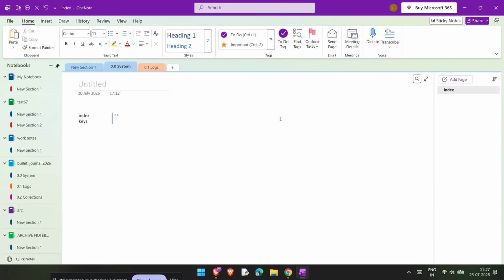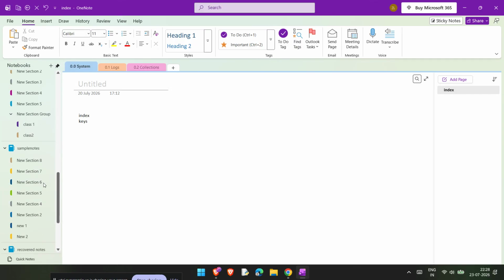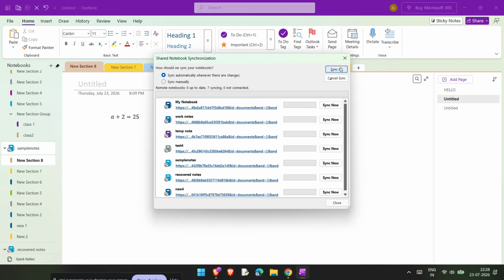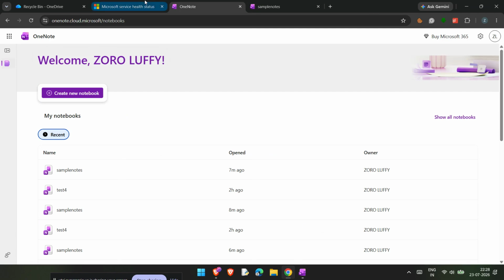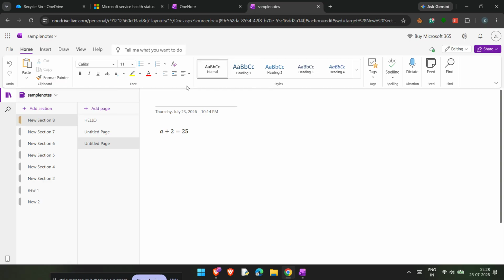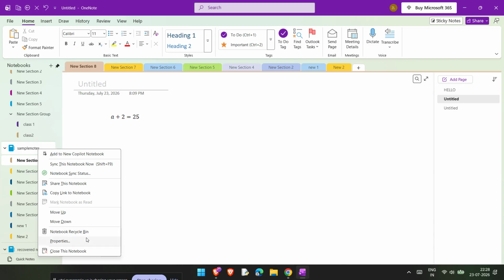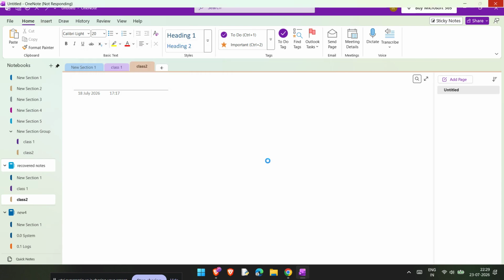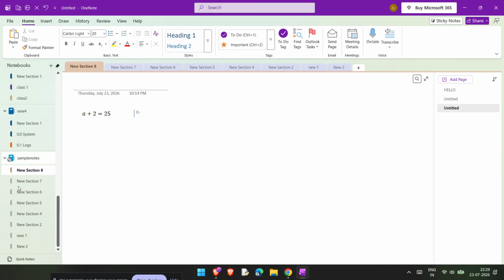Fix OneNote Error This Section Isn't Available Yet (Step By Step Guide)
Learn how to fix the OneNote error “this section isn’t available yet” with quick sync steps, web access checks, and a clean notebook reopen process.
Follow along to force sync, verify the notebook in OneNote for the Web, and restore access safely.

🕚Timestamps:
0:00 Intro
0:19 Force a targeted sync with Shift + F9
0:42 Run Sync All from File -Info
1:06 Open OneNote for the Web
1:31 Close and reopen the notebook in Desktop App
1:58 Final recap

✍️What You’ll Learn In This Video:
• How To Fix The OneNote “This Section Isn’t Available Yet” Error
• How To Force A Targeted OneNote Sync With Shift + F9
• How To Use Sync All In OneNote Desktop
• How To Check Your Notebook In OneNote For The Web
• How To Close And Reopen A OneNote Notebook Correctly
• How To Restore Access To A Stuck OneNote Section

💡Pro Tips:
• Make sure OneNote is fully signed in with the correct Microsoft account.
• Let sync finish before closing and reopening the notebook.
• If the issue keeps returning, check your internet connection and notebook permissions.
• Use the web version to confirm whether the problem is local or cloud-based.